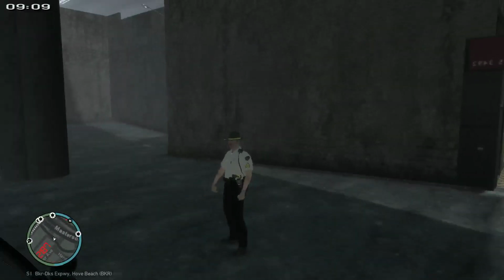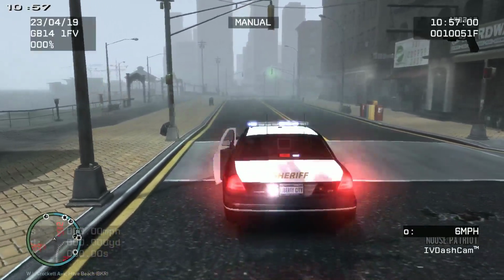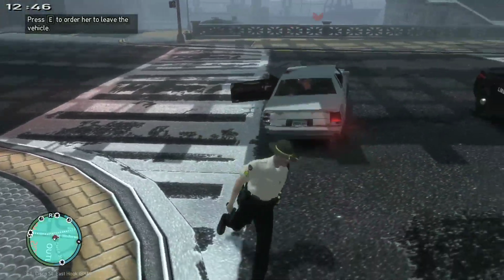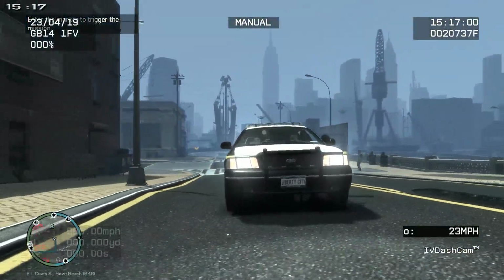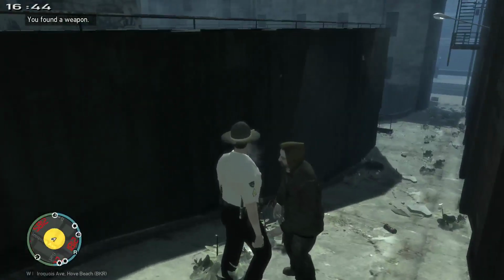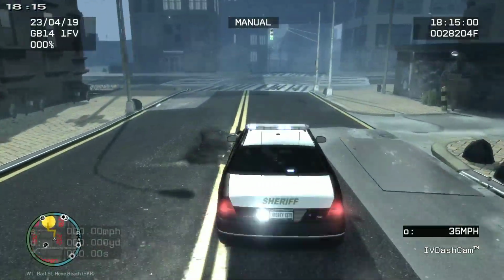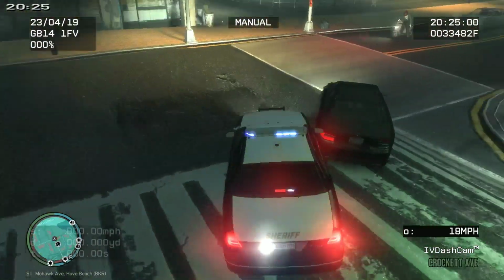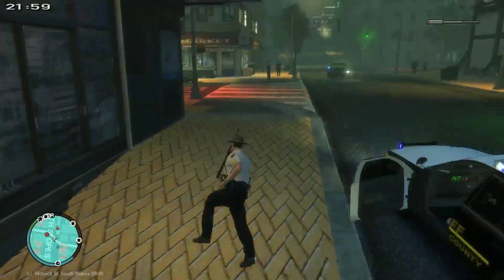GTA IV - LCPDFR 1.1 Episode 161 (Shooting While Cuffed)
the Description.

Add Me On Discord - GamingWithMichael#0948

Gaming Computers I have?

Dell Inspiron gaming laptop
Version 1703
Processor AMD FX-9800P RADEON R7, 12 CUMPUTE CORES 4C+8G 2.70 GHz
16.0 GB (15.5 GB Usable)
64-bit operating system, x64-based processor

Alienware 17 R4 Specs:
GPU: GeForce GTX 1070
CPU: Intel(R) Core(TM) i7-6700HQ CPU @ 2.60GHz
Memory: 16 GB RAM (15.88 GB RAM usable)
Current resolution: 1920 x 1080, 60Hz
Operating system: Microsoft Windows 10 Home

Xbox Live - MrFederalLaw

Scripts I'm using -